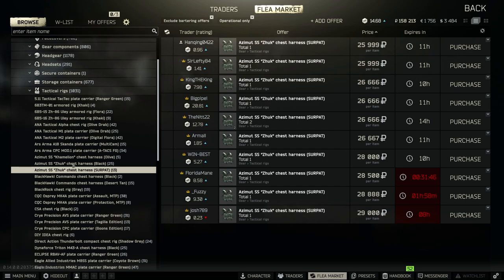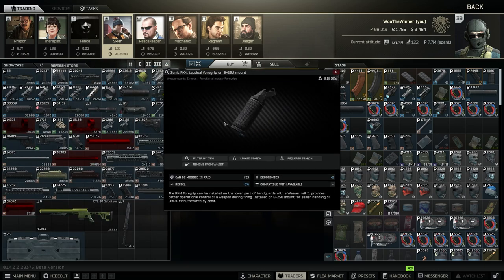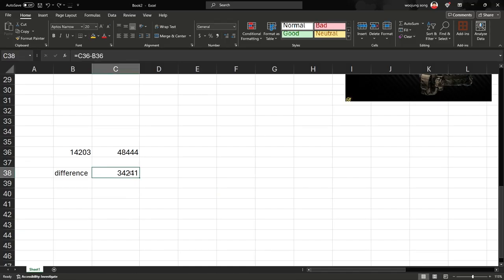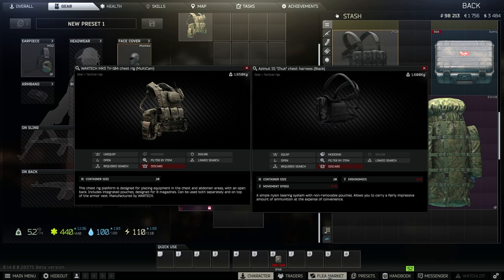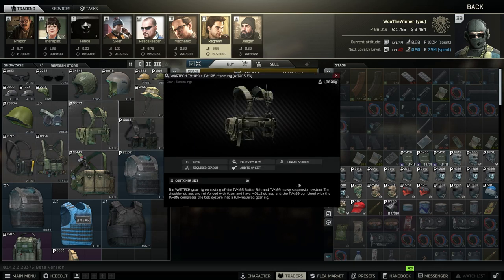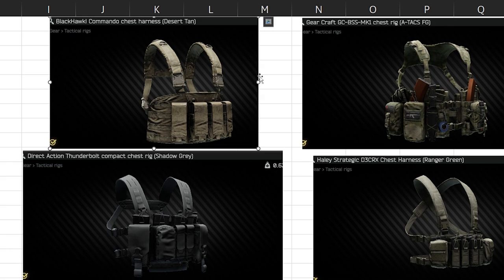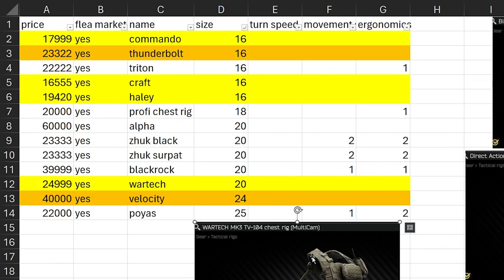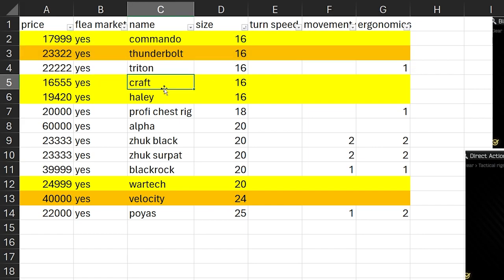The Most Underrated and Best Tactical Rig in Escape From Tarkov Revealed!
Which Tactical Rigs Are Best? Escape From Tarkov

🔥 Dive into the world of tactical excellence with our latest video! 🎮 In this comprehensive guide, we unveil the best Tactical Rigs in Tarkov that will elevate your gameplay to new heights.